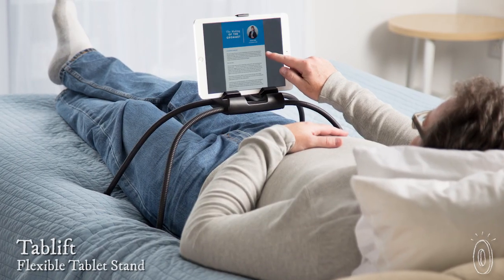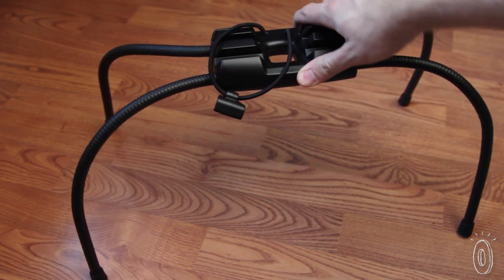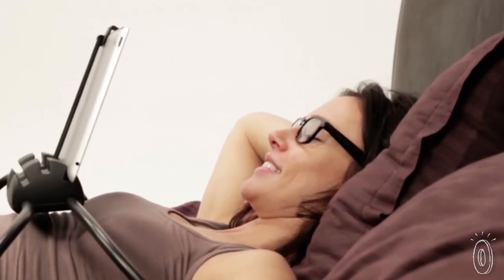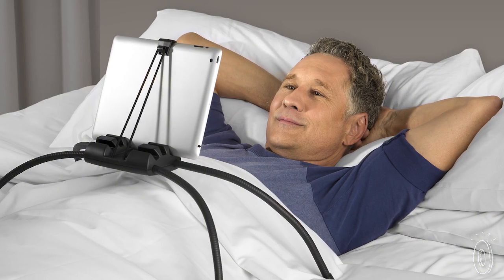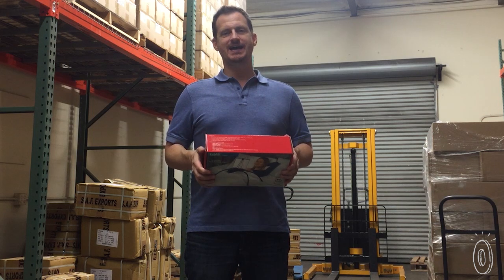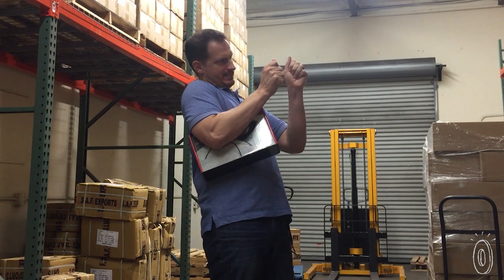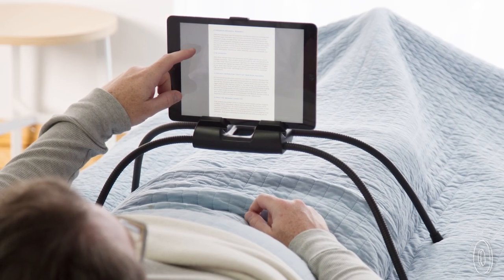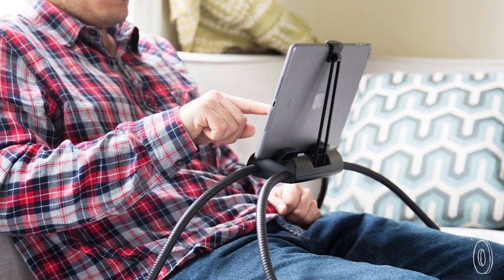See your tablet—without lifting a finger.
Using your tablet in bed or on the couch is less than ideal for viewing—not to mention uncomfortable. But we all try to do it anyway.

Tablift holds your tablet for you, safely mounting it on top of bendy legs that stay stable on uneven surfaces. Your tablet fits in the tray and is secured by a bungeed clip. Adjust the legs to whatever height is ideal. It’s that easy—your tablet is elevated to eye level, and you're ready to relax without holding it awkwardly or cramping your neck.

Founder Scott Blevins searched for a tablet stand for bed, and when he couldn’t find the right one, he created Tablift. This stand is substantial but streamlined, and folds down compactly when you're not using it.

Get comfortable and enjoy your tablet fully hands-free.